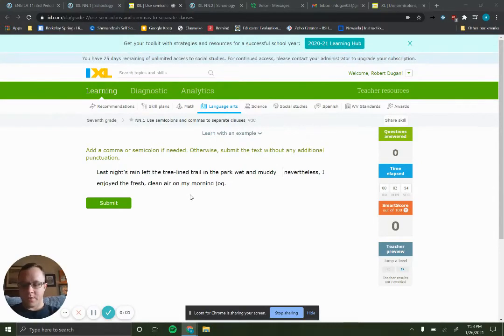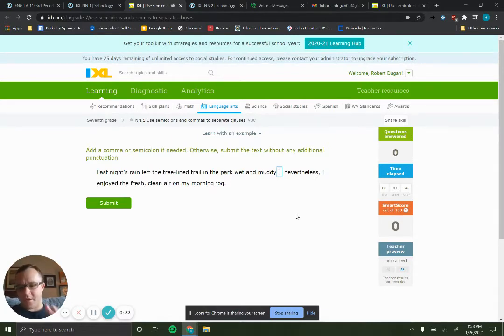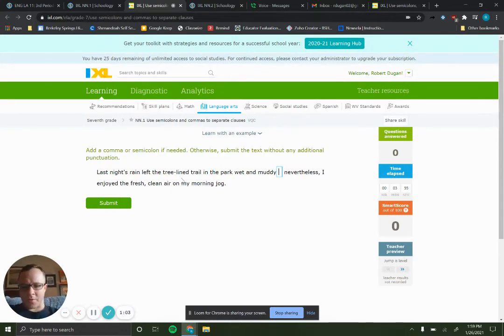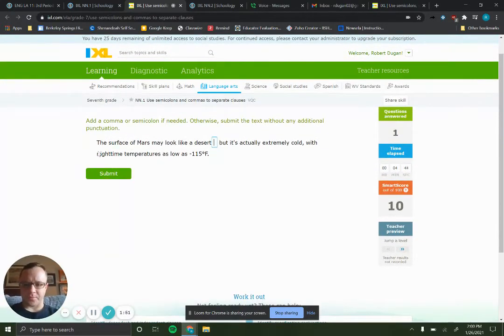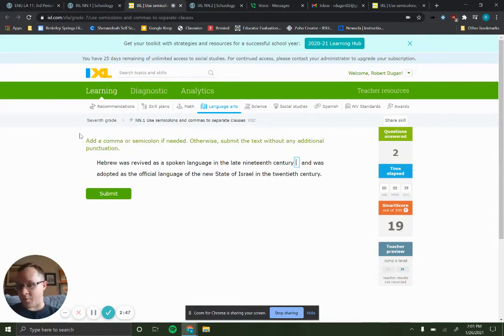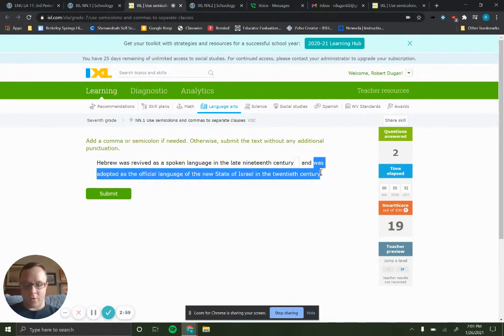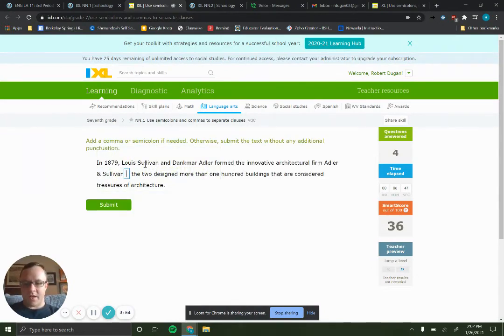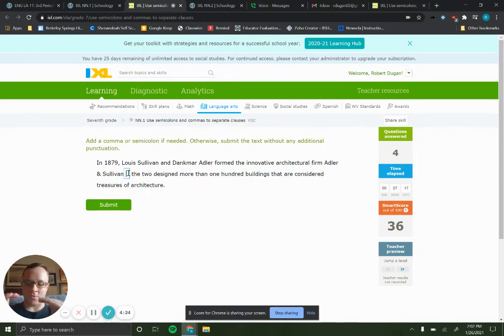IXL NN.1 7th Grade